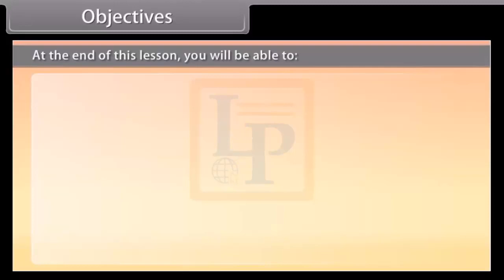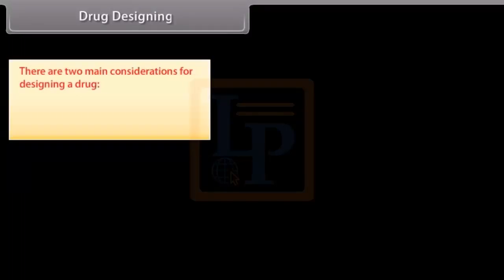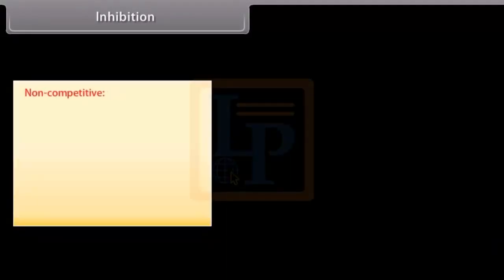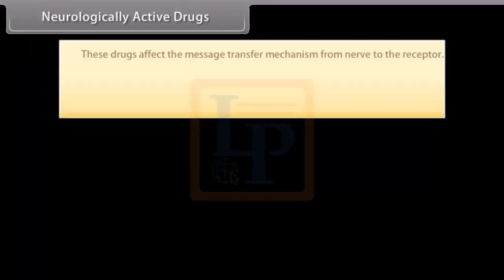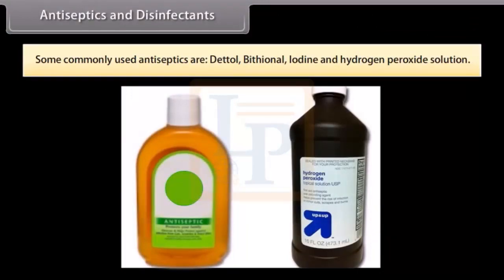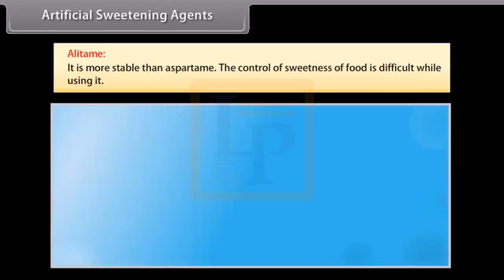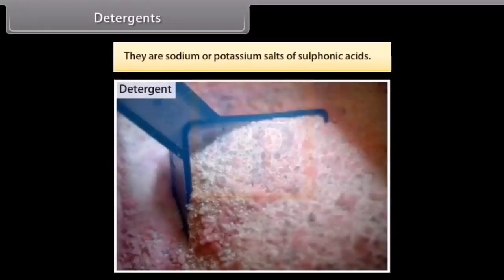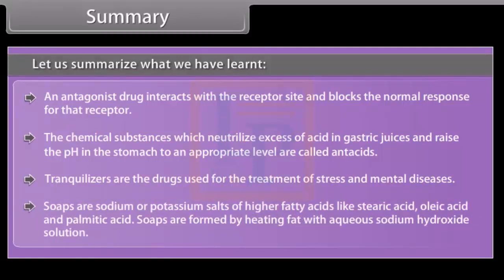Chemistry in everyday life